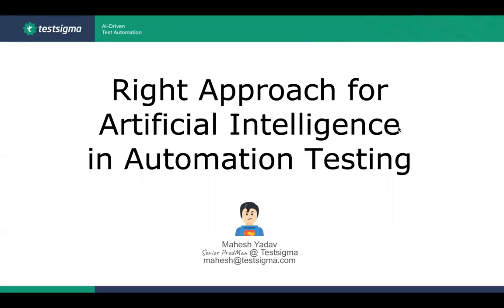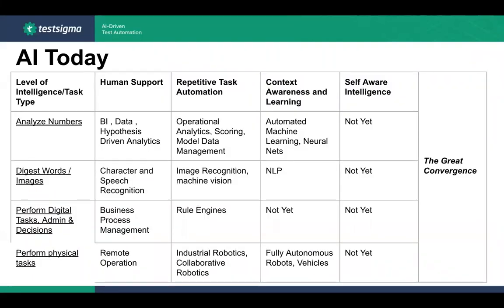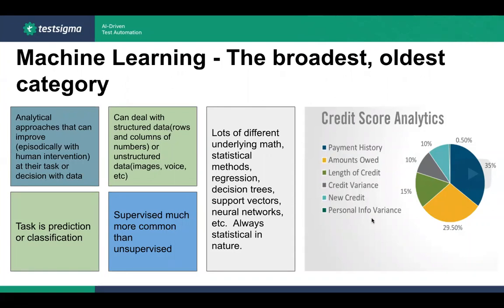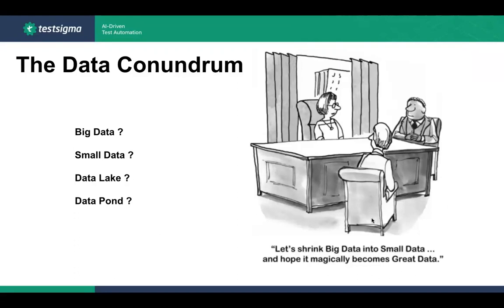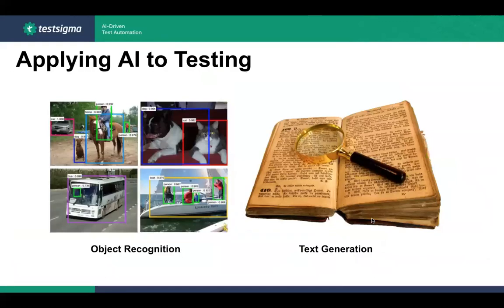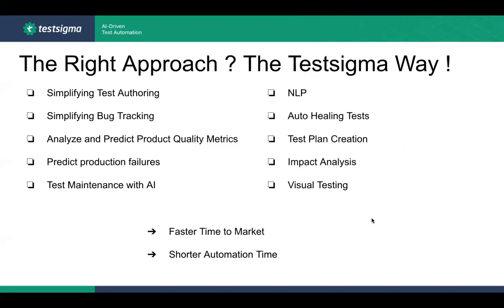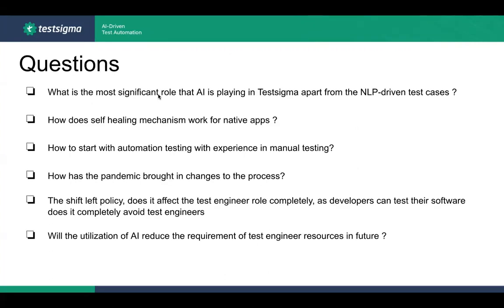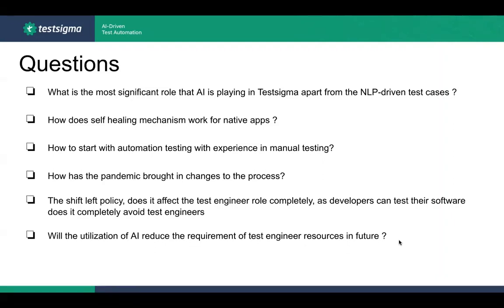Testsigma Talk: What is the Right Approach for AI in Test Automation?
We discuss the current state of AI, how AI can be applied in automation, use cases where AI can be applied. We also answer some questions we received from the attendees!